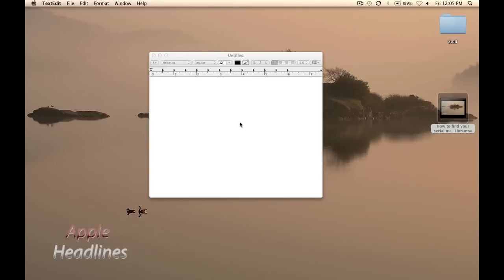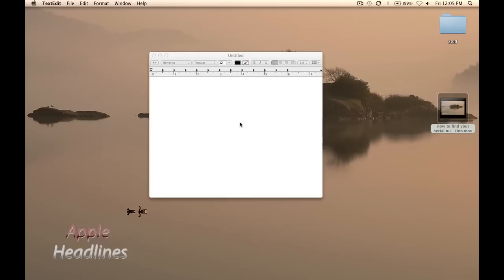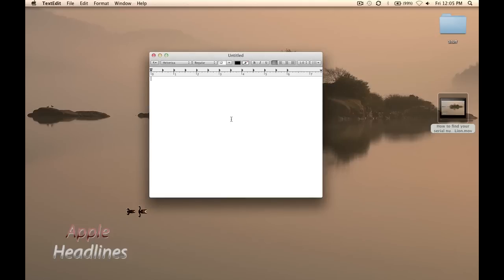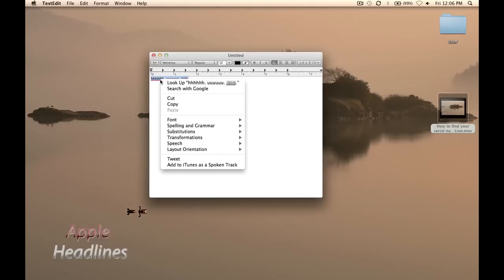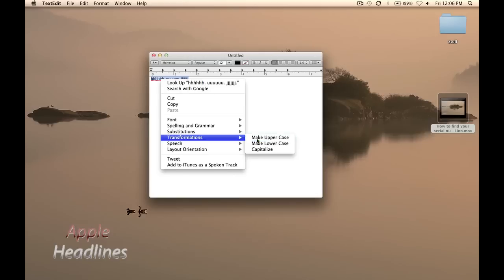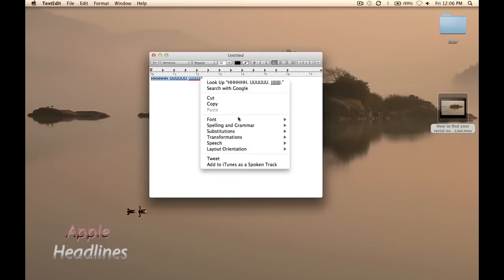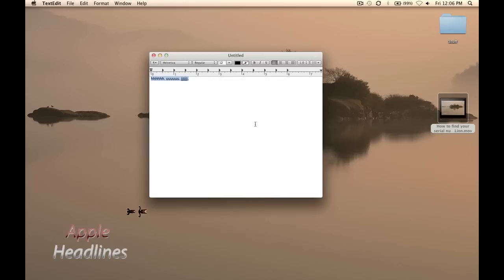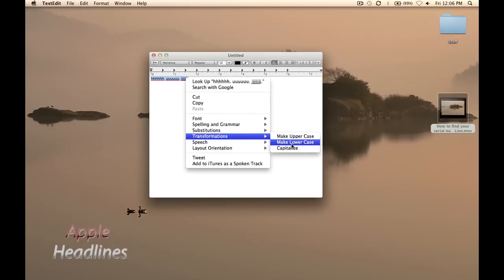How to change text to upper case, lower case and set auto capitalization in Mac OS X Lion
How to change text to uppercase, lowercase and auto capitalization in Mac OS X Lion